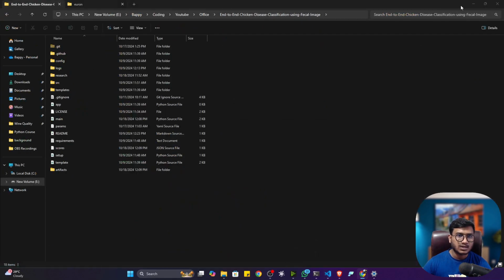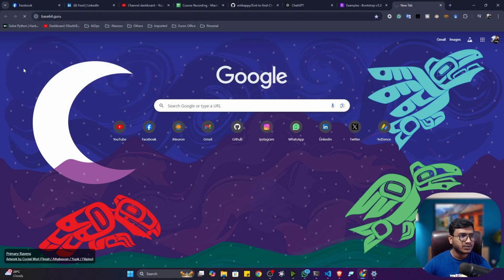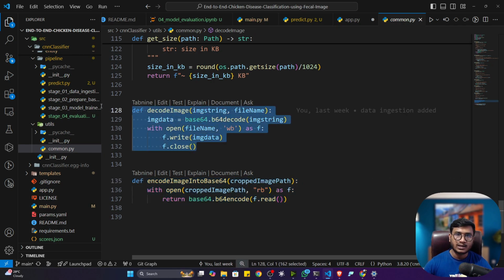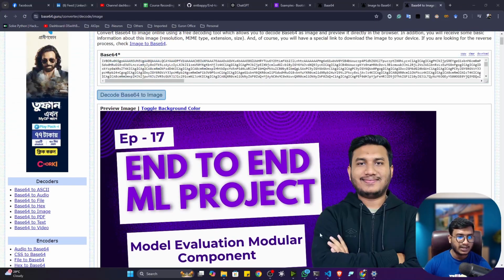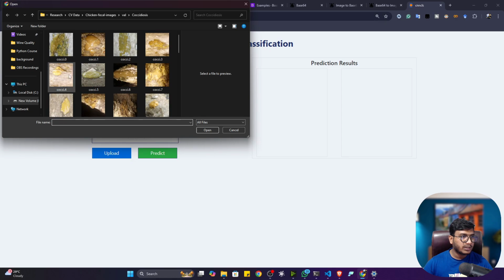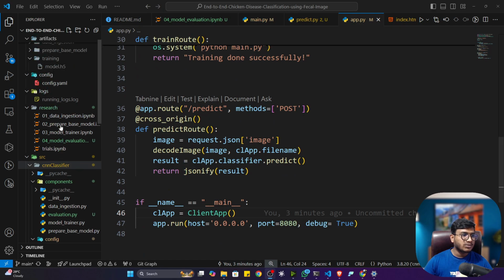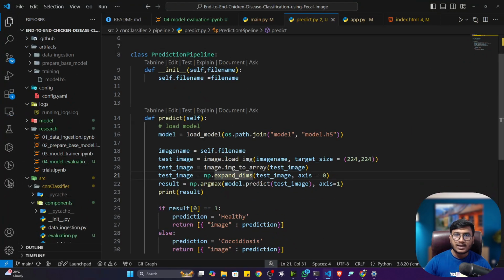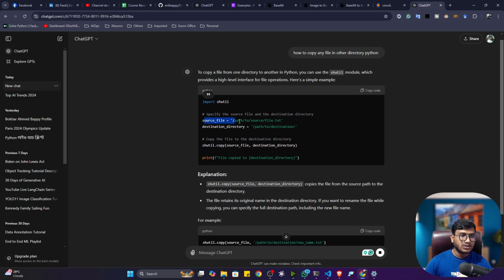Episode 16: User App Implementation | End to End Deep Learning Project